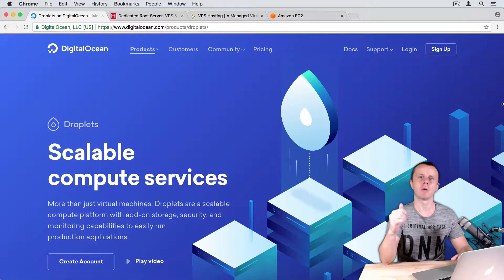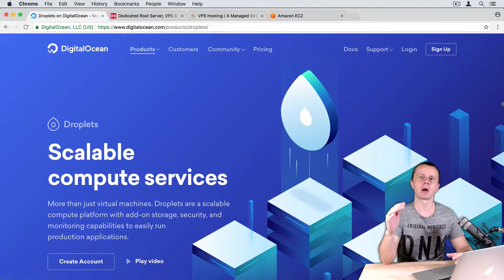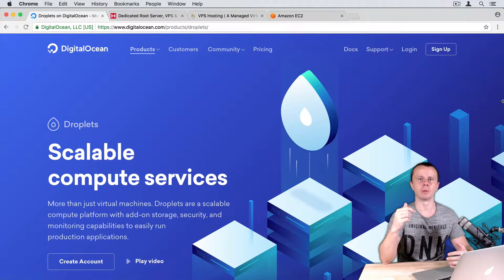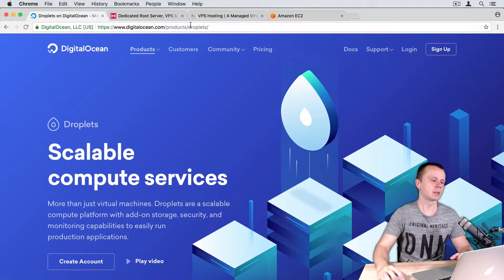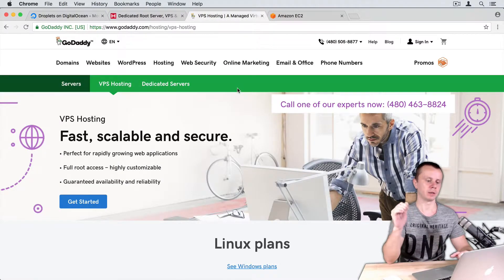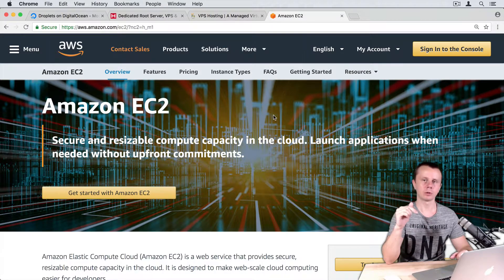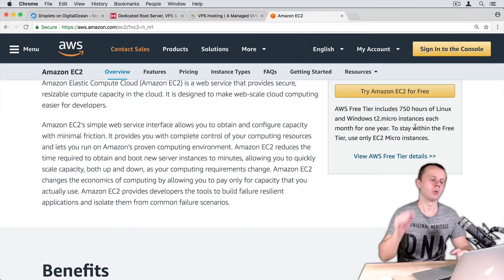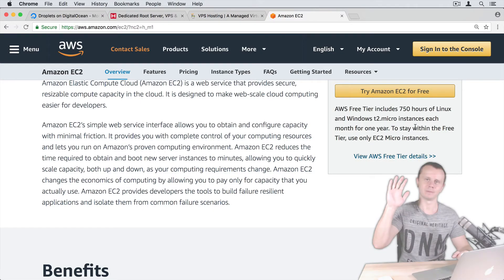Installing MongoDB on the VPS server: 01 - Hosting Services Overview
Let's overview here different hosting services that offer dedicated or VPS servers